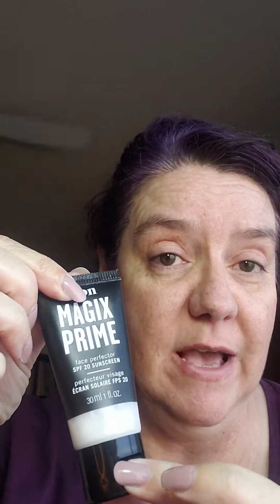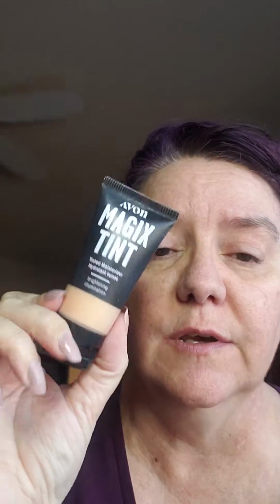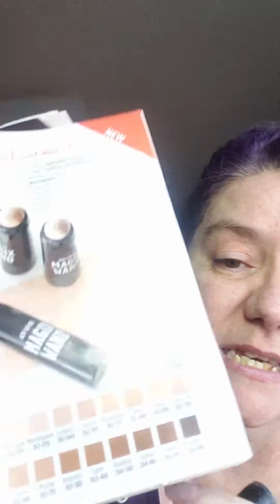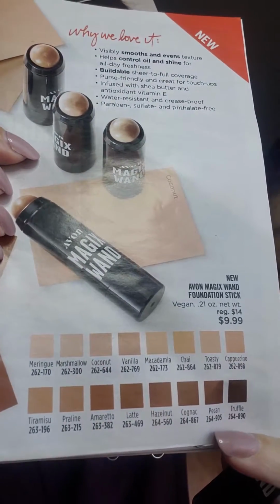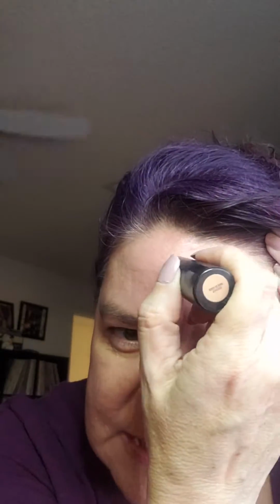60ish Second Spotlight Magix Wand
A quick look at the new Avon Magix Wand